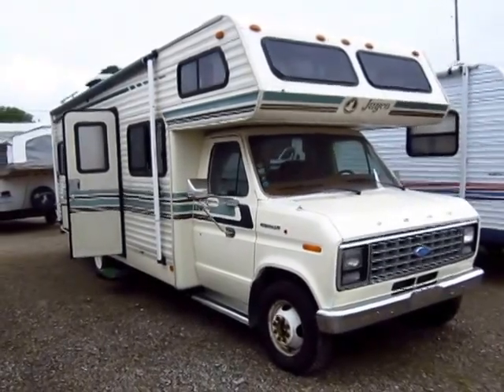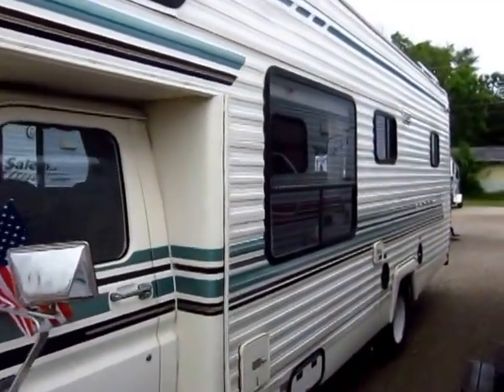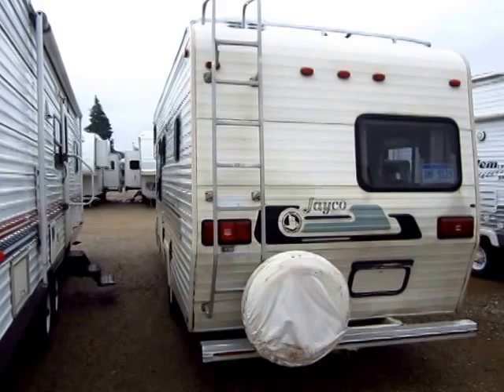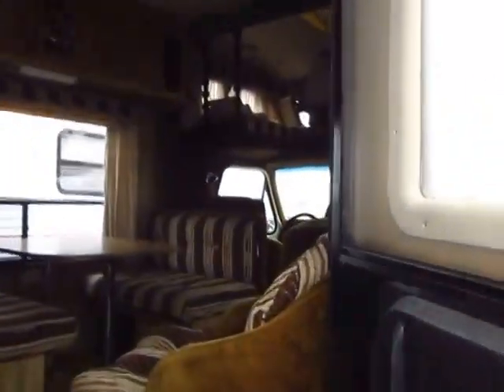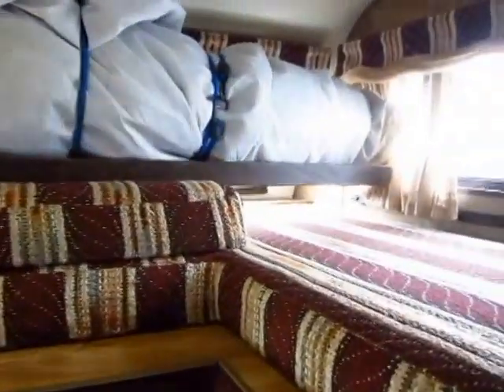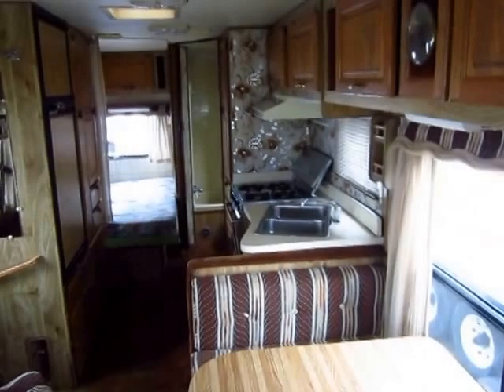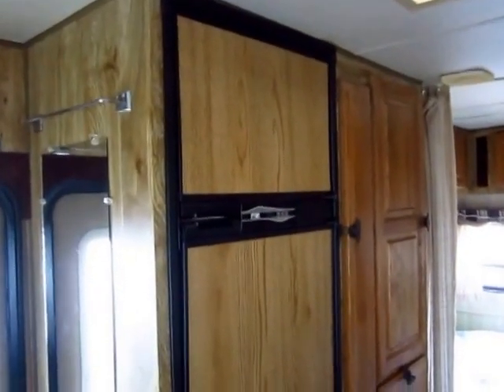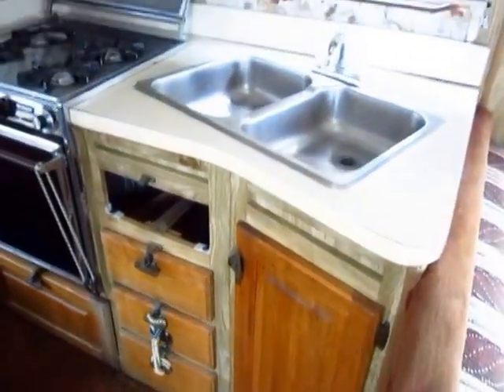(Sold) HaylettRV.com - 1983 Jayco 25 Jaymini Class C Used Motorhome in Coldwater MI